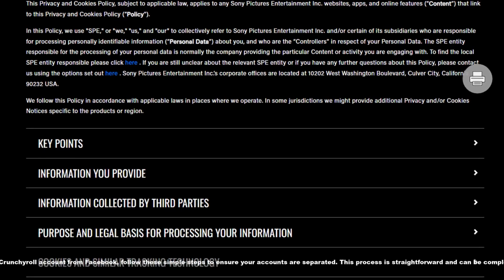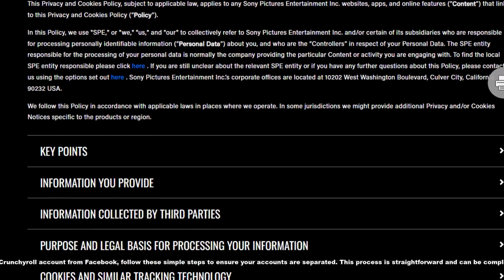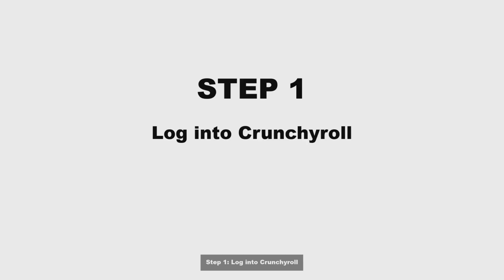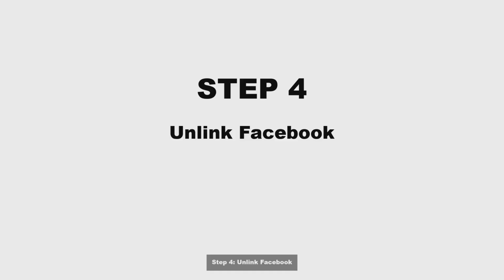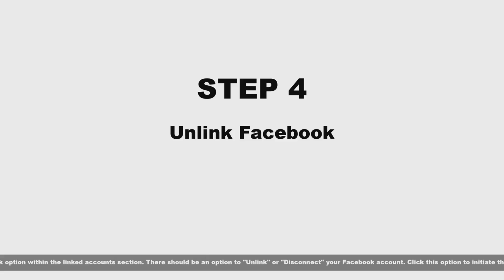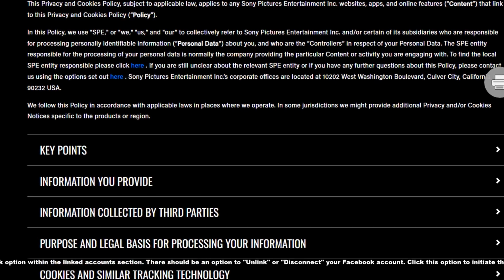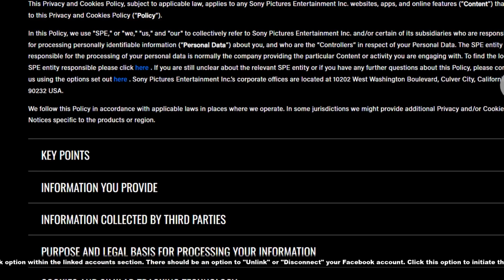How To Unlink Your Crunchyroll Account From Facebook 2025 (2026)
In this video, we will guide you through the process of unlinking your Crunchyroll account from Facebook in 2025. If you're looking to manage your account settings or enhance your privacy, this tutorial is perfect for you.